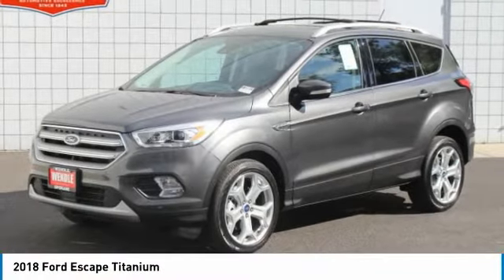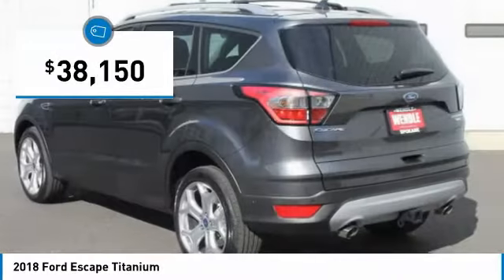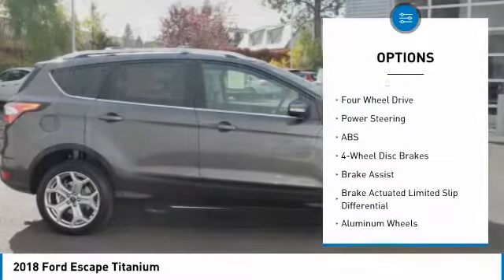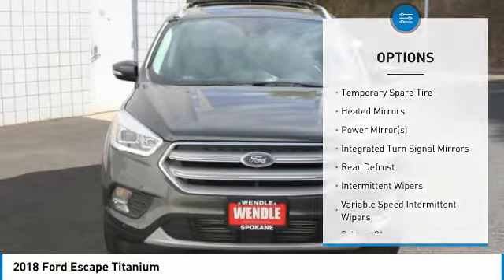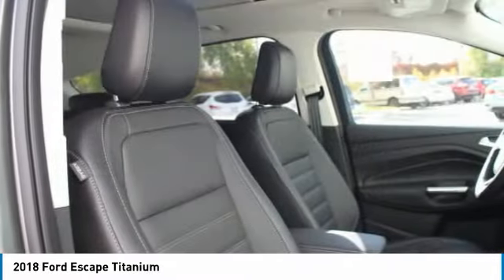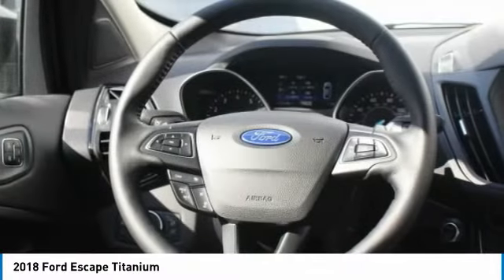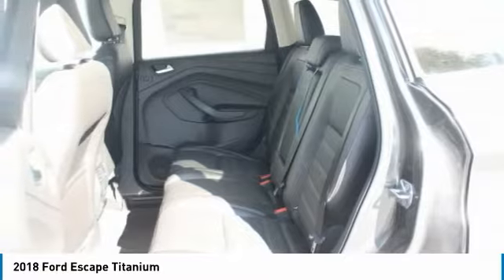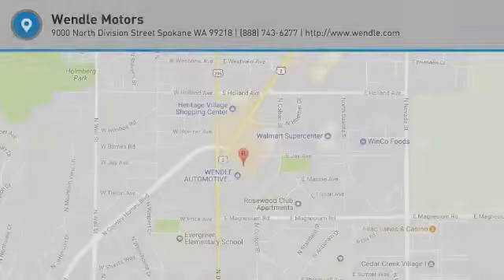2018 Ford Escape 1700819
2018 FORD ESCAPE Spokane, WA
Stock# 1700819

Wendle Motors
9000 North Division Street

Priced to sell! $2,500 below MSRP! *Backup Camera* *Navigation* *Bluetooth* *Heated Front Seats* *Keyless Start* *Turbocharged Engine* *Premium Sound System* This 2018 Ford Escape Titanium is Magnetic with a Chacoal Blk Lth interior. This Ford Escape Titanium comes with great features including: Navigation System, Backup Camera, Bluetooth, Leather Seats, Heated Front Seats, Satellite Radio, Parking Assist, Blind Spot Assist, Remote Engine Start, and 4-Wheel Drive . Buy with confidence knowing Wendle Ford Sales has been exceeding customer expectations for many years and will always provide customers with a great value! Save Up To $2,500 ($1,500 Retail Customer Cash + $1,000 Retail Bonus Customer Cash). Residency restrictions apply. Take new retail delivery from dealer stock by 2/1/2018. See dealer for qualifications and complete details.